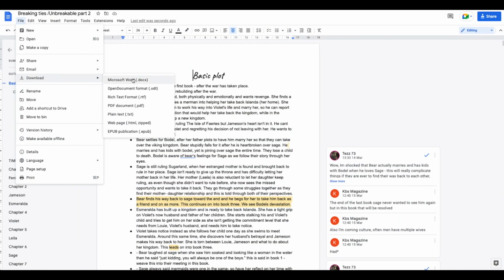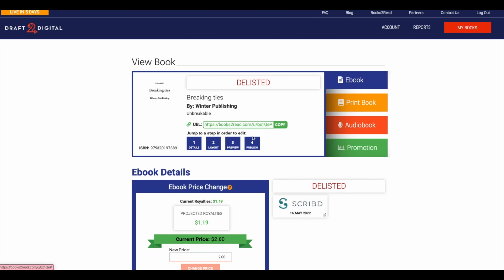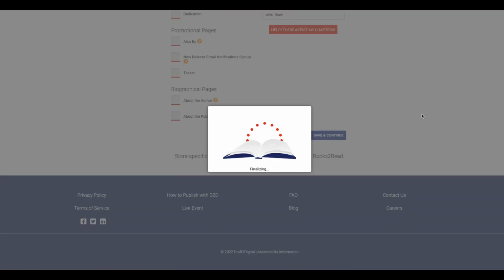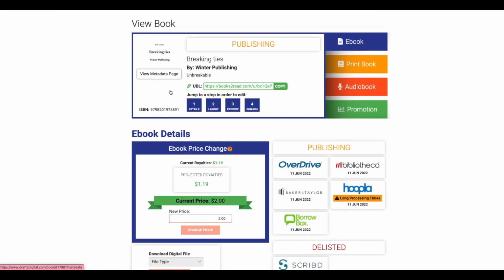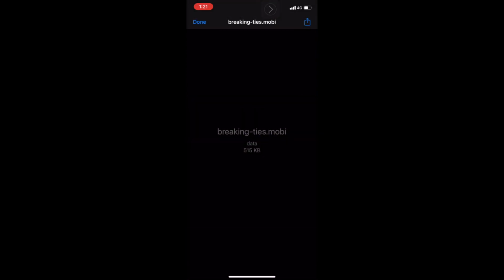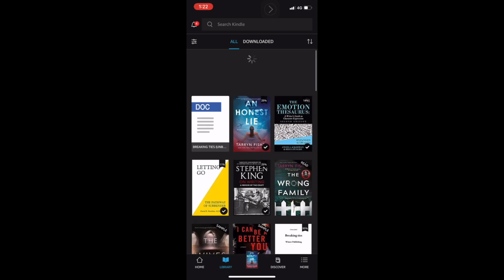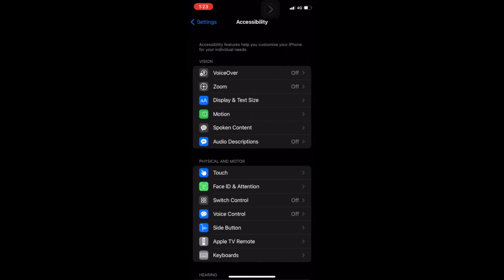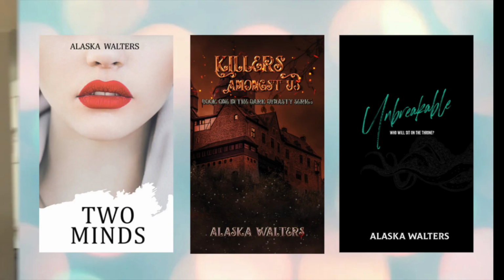How To Listen To Your Book Like an Audiobook With Text to Speech!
Hi,
This is a tutorial on how to use text to speech to listen to your book. This makes it sound like an audiobook and helps a lot with editing!